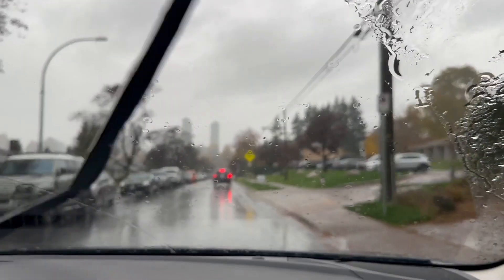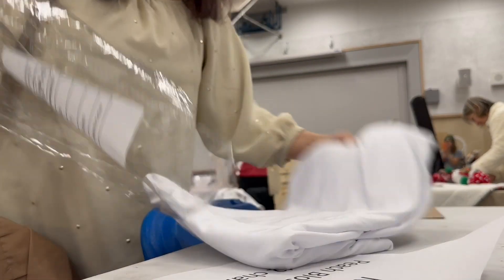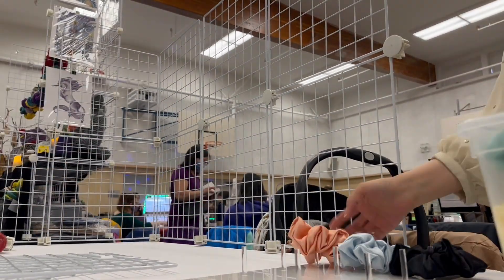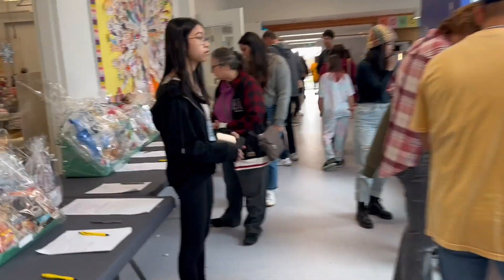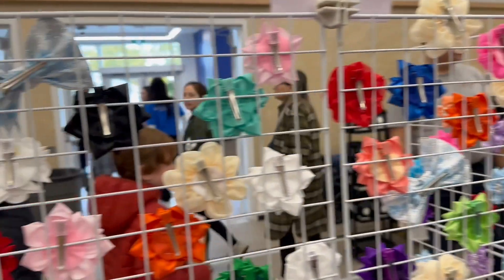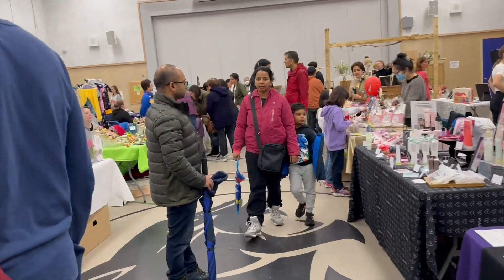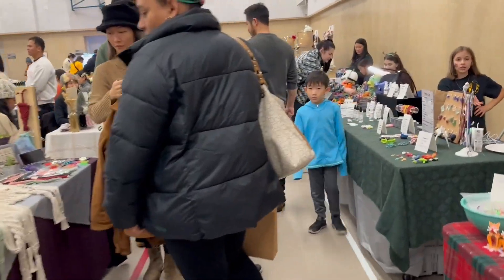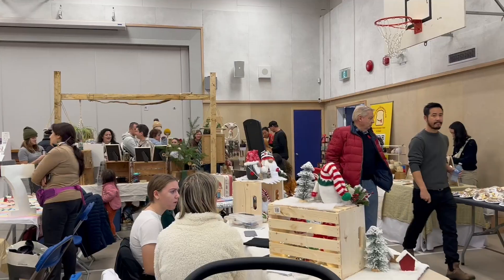Craft Fair in an Elementary School | Parkcrest Elementary Winterfest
In this video, I am going take you inside Parkcrest Elementary School Winterfest and let you know how it went.